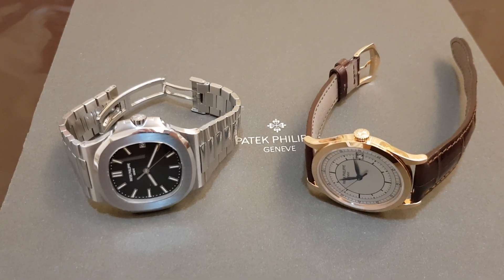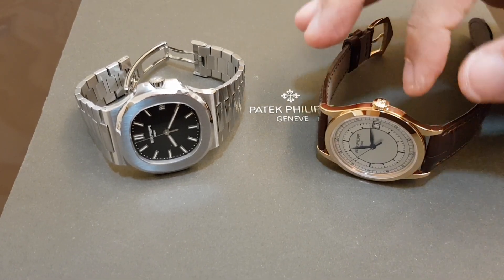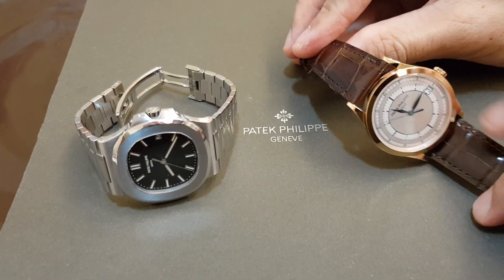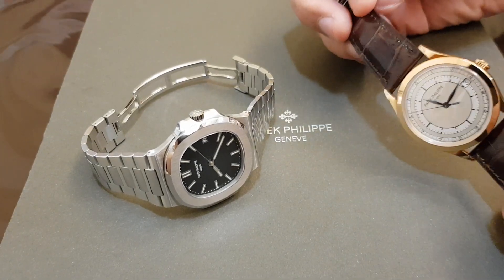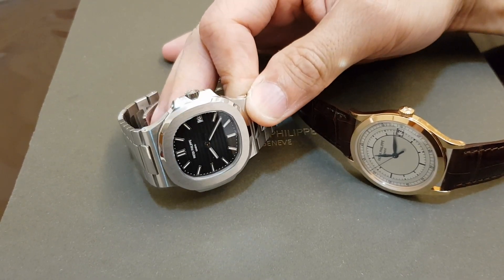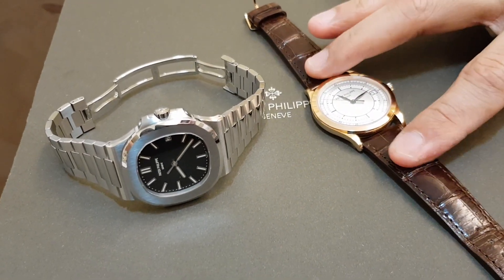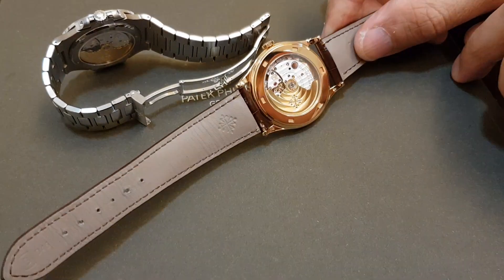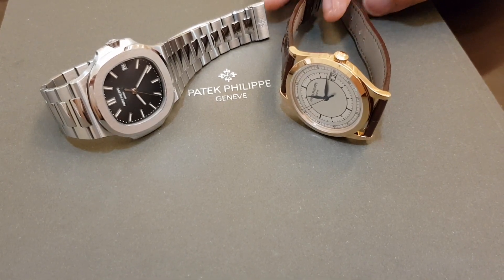PATEK CALATRAVA vs NAUTILUS (BATTLE OF 2 ICONS)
Review of the Patek Philippe 5711 Nautilus and Patek Philippe 5296 Calatrava. Which Patek should you buy as a daily beater? Find out why the  Patek Philippe 5711 Nautilus and Patek Philippe 5296 Calatrava is so awesome.